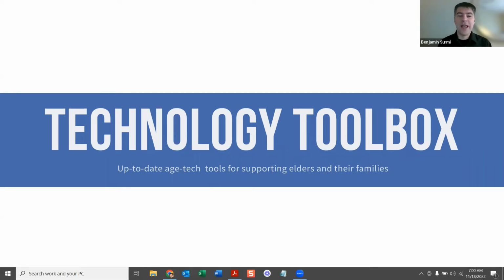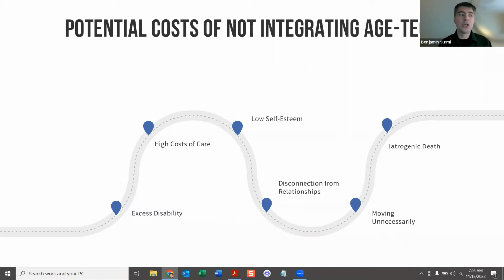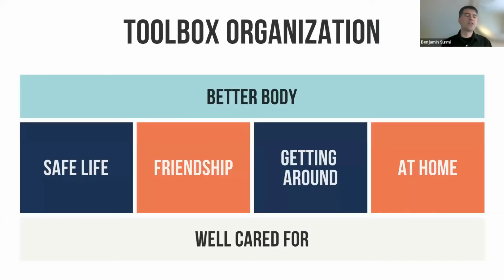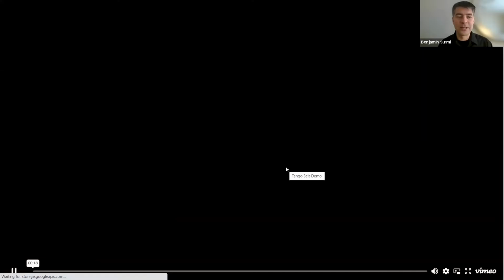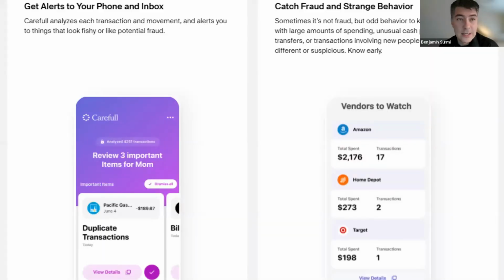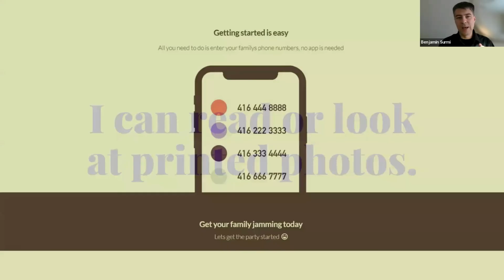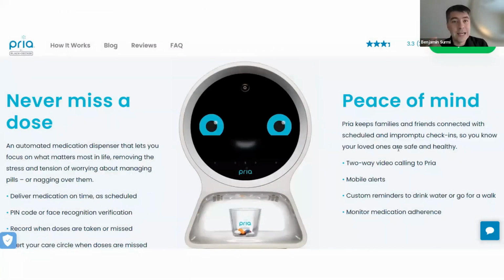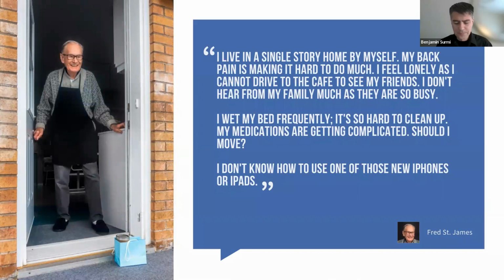Age Tech Tools- Technology to help seniors and their caregivers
Find out how technology can help you walk better, manage finances, live safely at home with dementia, and help you to survive a fall without breaking your hip. All of this and so much more. Whether you are a senior looking for tools to help as you age or a caregiver looking for technology that can help you care for someone this presentation will not disappoint.
Listen to Benjamin Surmi to discover tools you had no idea were available.

Bio:
Getting support and care for an aging adult is often one of the most frustrating experiences for any family member or friend. It’s nothing like the customer-centric experience so familiar in other areas of our lives. And working in the field is just as challenging. Benjamin is a social gerontologist passionate to design surprisingly delightful user experiences for elders, their family members, and care professionals. He drives Koelsch Communities’ Innovation Lab, wellness and lifelong learning, employee and family education, workflow design, and culture initiatives

Houston Directory of elder care options includes, assisted living, in-home care, hospice care, Alzheimer's care, elder care attorney, independent living, and senior living.